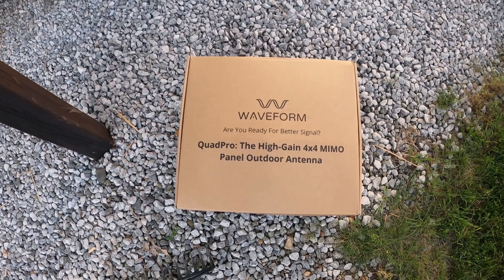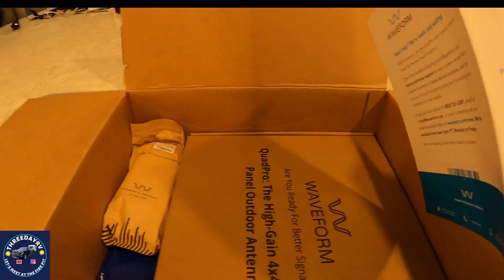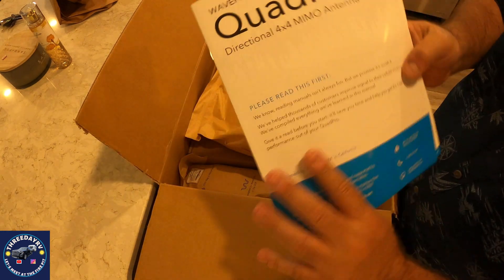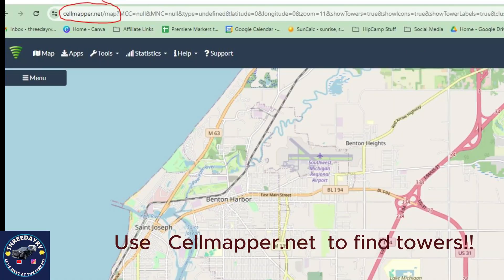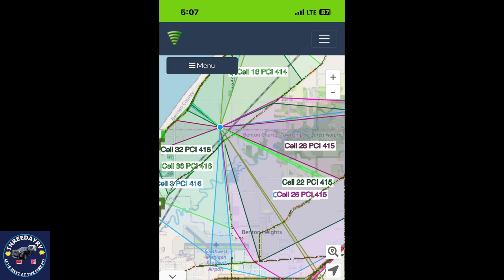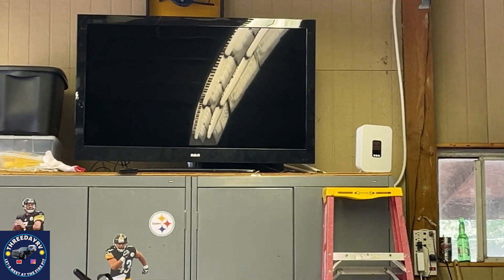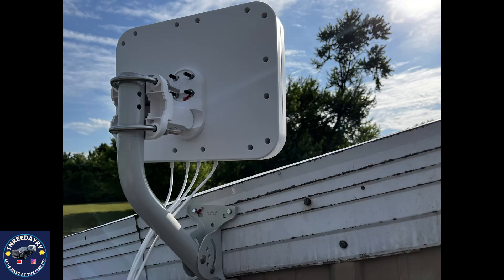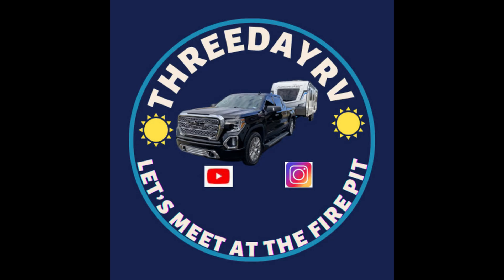Boost your T-Mobile signal with Waveform | MIMO QuadPro Cellular antenna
In this video, we will be installing and testing the Waveform MIMI Quad 4 antenna that should boost our T-Mobile home internet signal from the cell towers near us.

This is not a "how to..."   video but a "how we did it video"  Please be safe if you on are the roof and please follow common sense practices to avoid getting injured...

For years we have been held hostage and charged crazy high prices for our local Internet, we have the cable and there are no other options on our country road.  We'd complain about the high cost to the cable provider and get 10 big bucks off...

Se we contacted T-Mobile , and so far it has been  great for $50/month with no contract or hidden fees, but the signal was inconsistent. Enter, Waveform. What a game changer this is going to be!

Before you install, please read the manual, check out the videos on the Nater Tater YouTube channel...  @NaterTater he is the man when it comes to this topic ! This took me a total of 3 hours.

This antenna was provided  by Waveform as well as tech  guidance so we could get started properly. If you get stuck, please reach out to their tech support, they are first class!

When installing,  be patient and take your time. Your results depend on how well the install, setup and tuning are, details matter.

If cell towers are not at a reasonable distance to you, well cellular internet may not be your solution, but for us, it makes sense!  Please let me know if you use this and drop it in the comments, these video are meant to help each other.

Thanks
Keith@ThreeDayrv